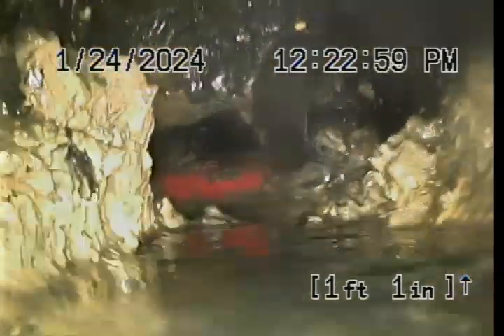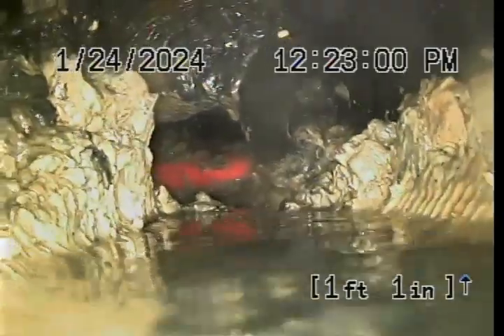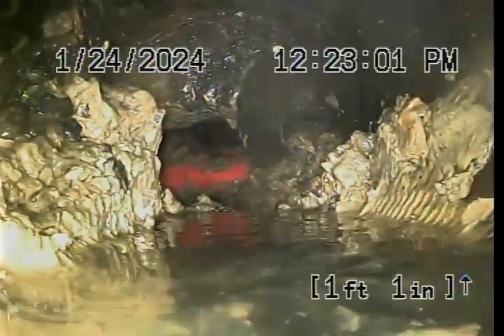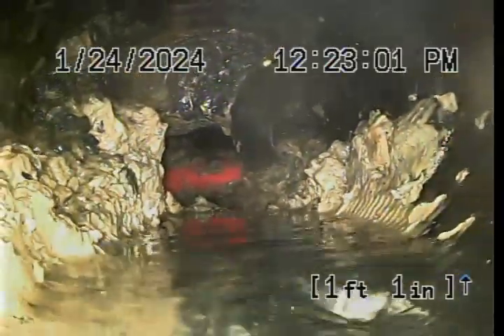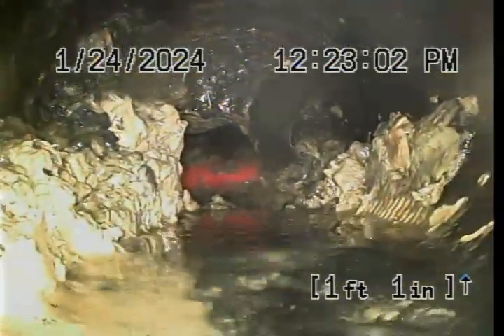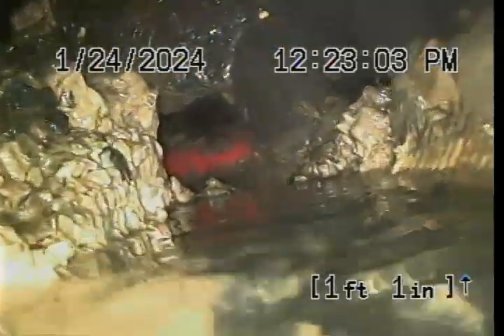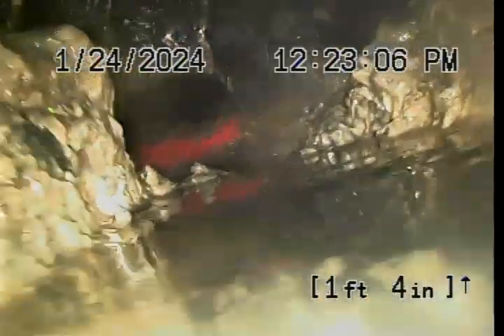PI - Whos walking Who 1-24-24